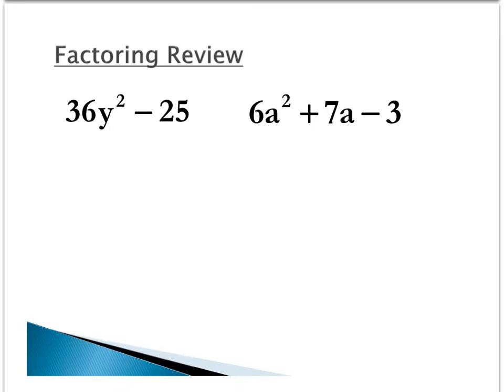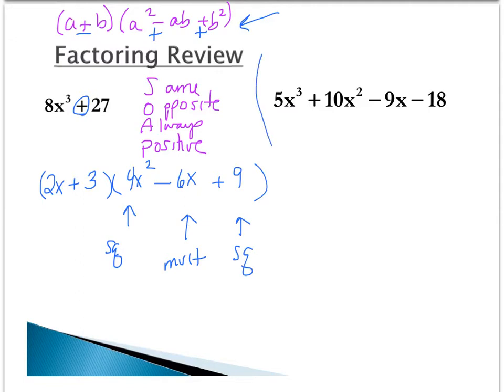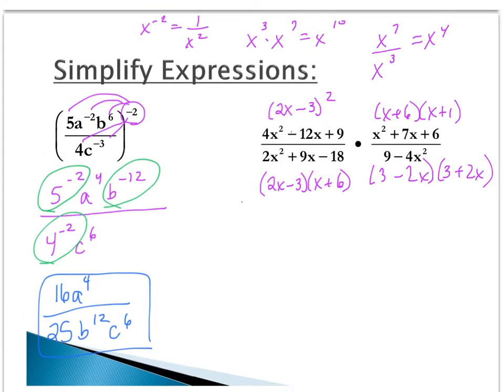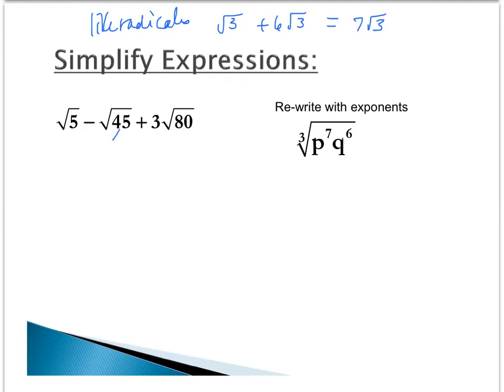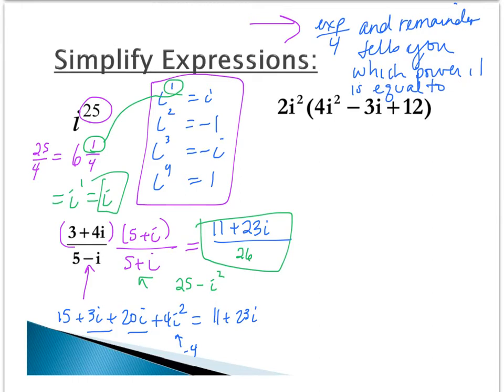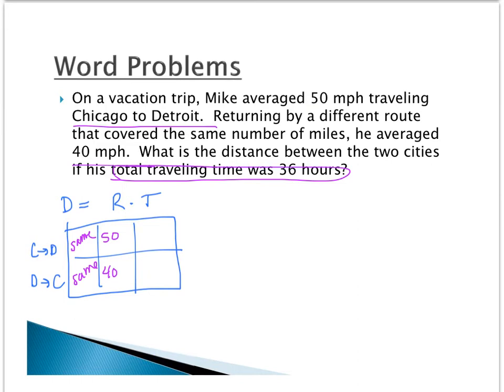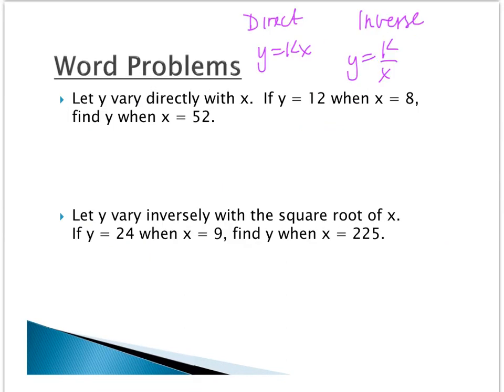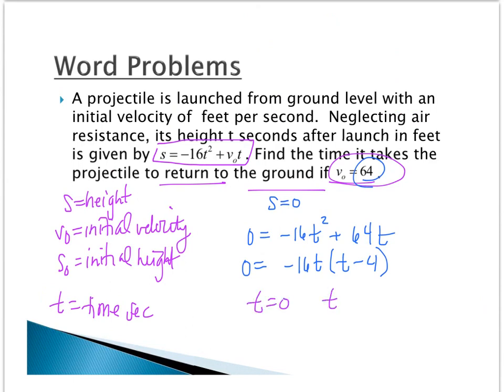m308 1st Sem finals review video part 1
Extra practice problems explained for M308 1st Sem final exam. Topics include:
Factoring
Simplifying expressions
Radicals and imaginary numbers
Word problems